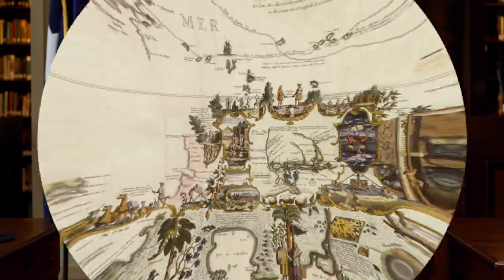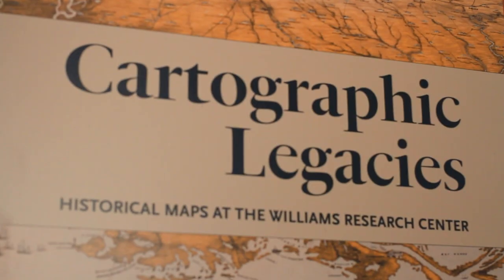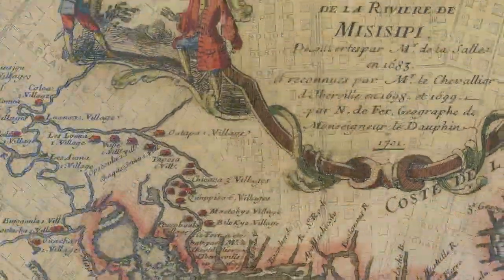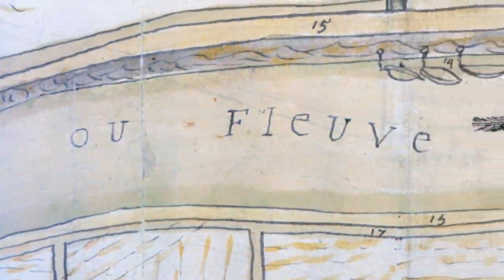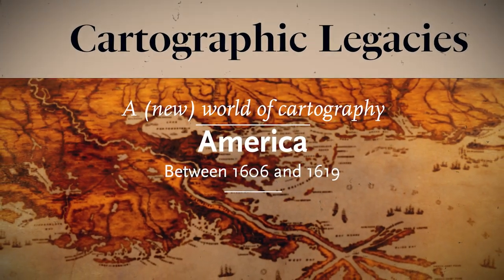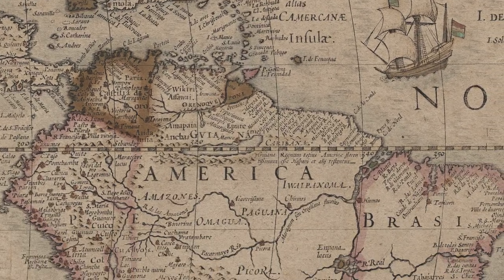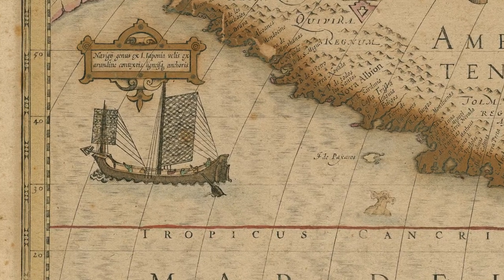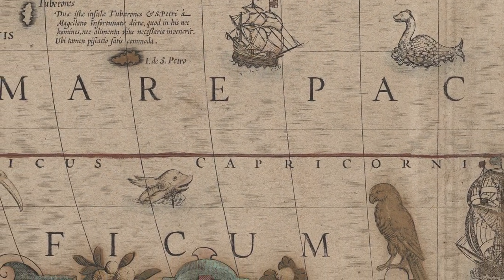A (new) world of cartography: Maps at The Historic New Orleans Collection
The Historic New Orleans Collection's Chief Curator Jason Wiese introduces the exhibition "Cartographic Legacies" with an overview of maps within the museum's holdings and an exploration of an early chart of the Americas by Dutch cartographer Jodocus Hondius.

The map "America," produced between 1606 and 1619, includes mysterious details like a Japanese ship, sea monsters, and an inset illustration of indigenous people mixing an intoxicating beverage. Scenes like these were intended to increase the marketability of the map to European audiences who were fascinated with the Americas.

For more, visit "Cartographic Legacies" at The Historic New Orleans Collection's Williams Research Center